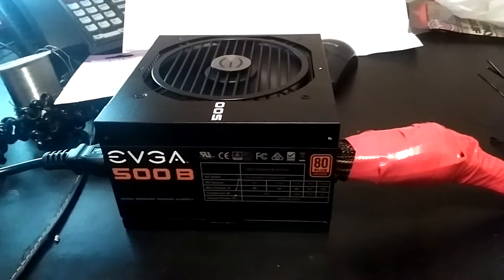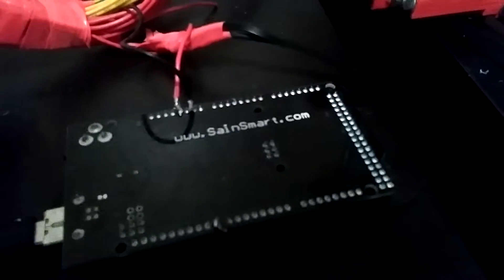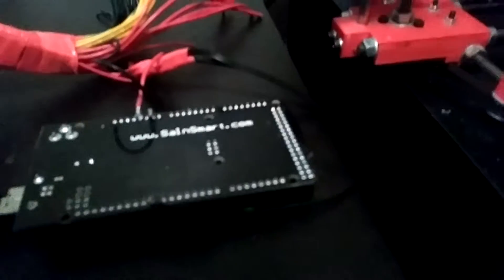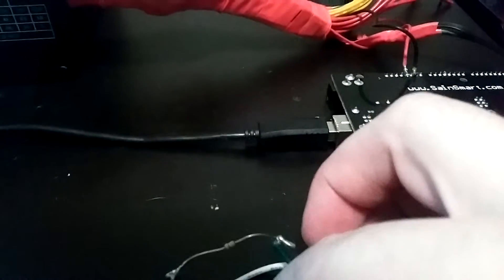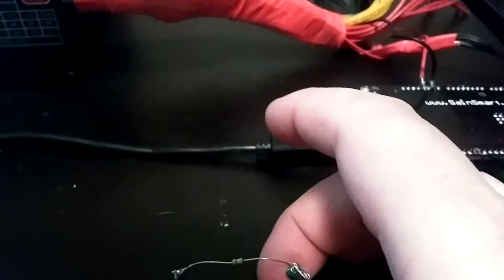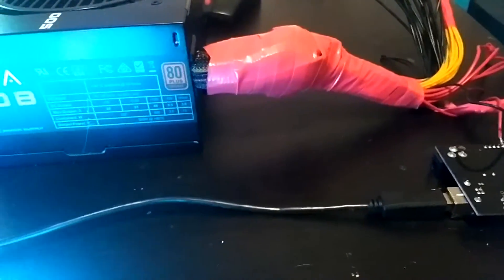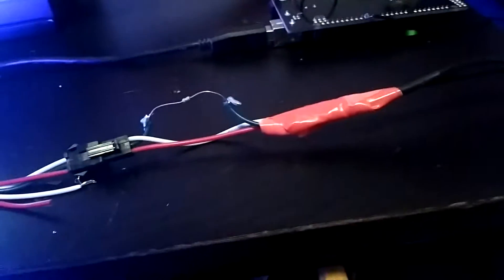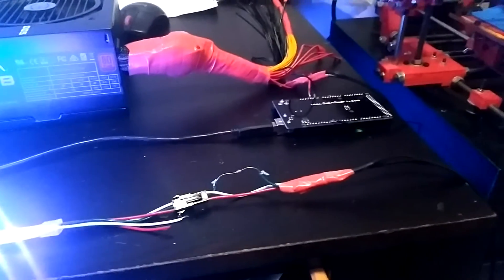ws2812b / arduino issue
Not sure what the issue us here...